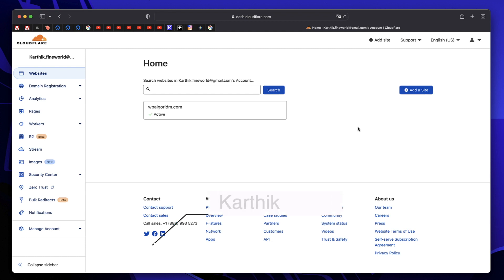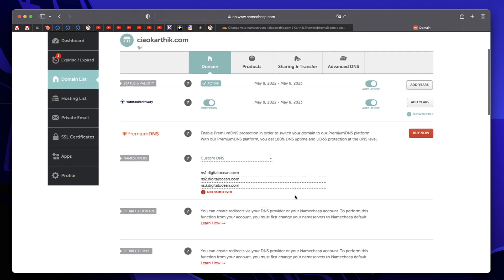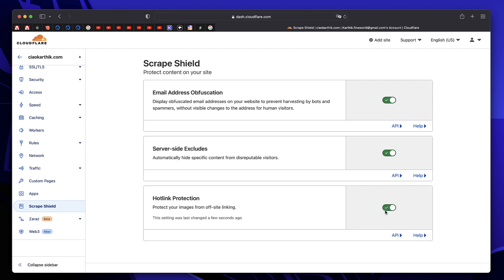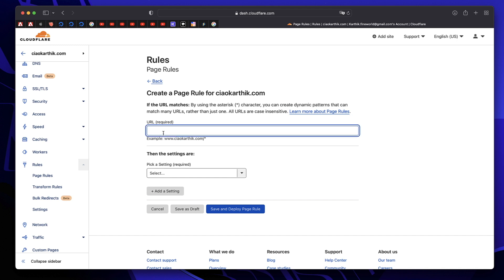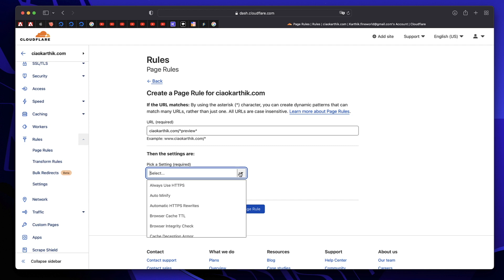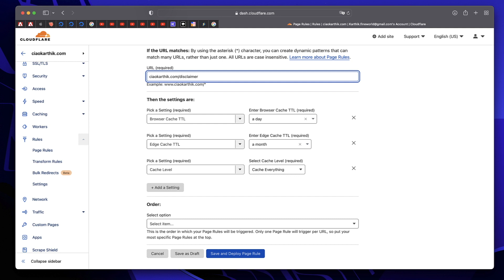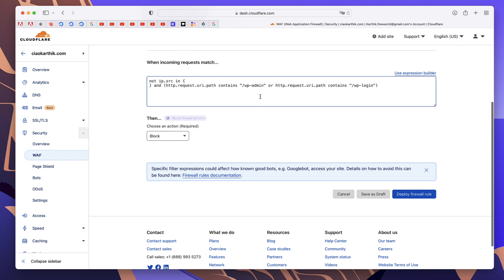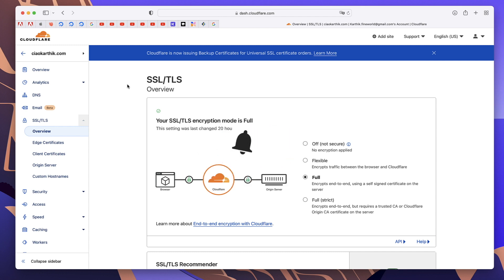How to Setup Cloudflare on WordPress website for speed and security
Learn how to connect your WordPress website with Cloudflare to speed up your website and secure it from many attacks and bots. It can also act as a free proxy CDN by taking some load off your server.

Table of Contents in the Video
00:32  Setting Up Cloudflare
02:16  Change Nameservers
03:29  Basic Settings
04:45  Scrape shield
05:25  Caching
06:03  Page Rules
12:44  Speed
13:48  WAF